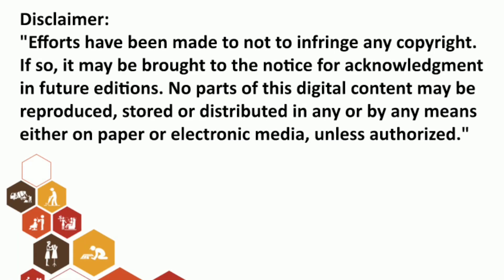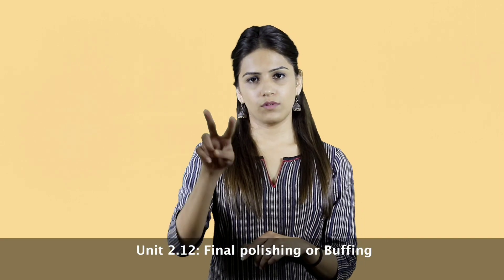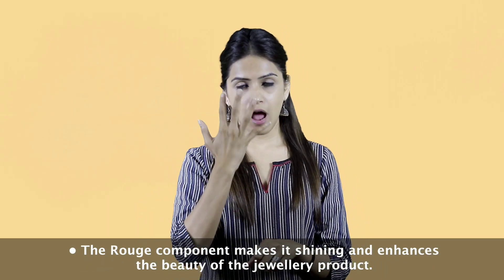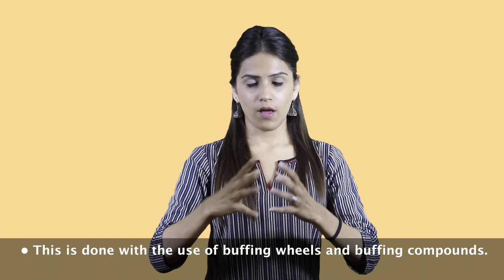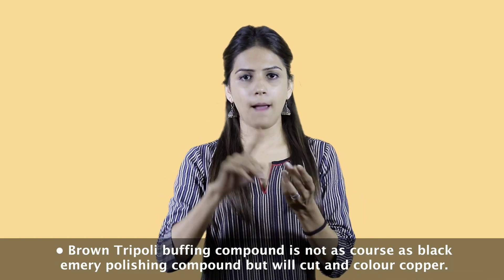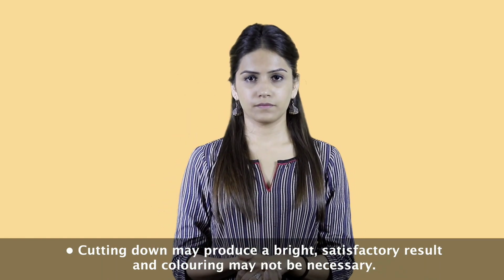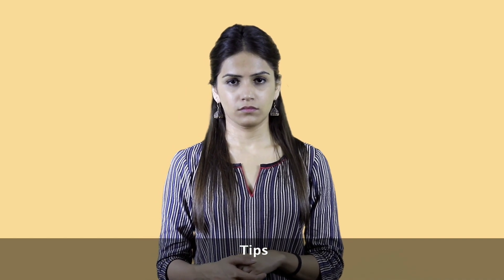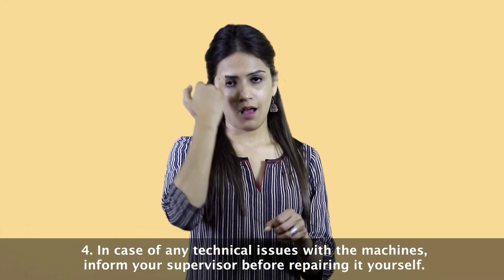Final Polishing and Buffing